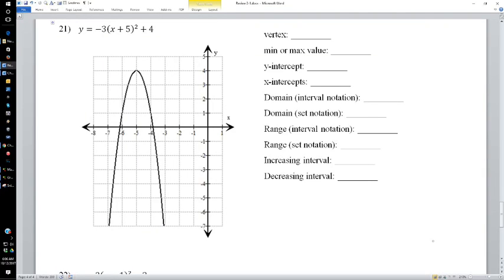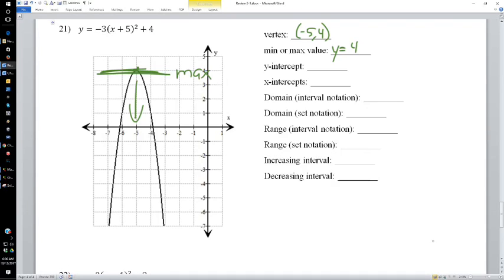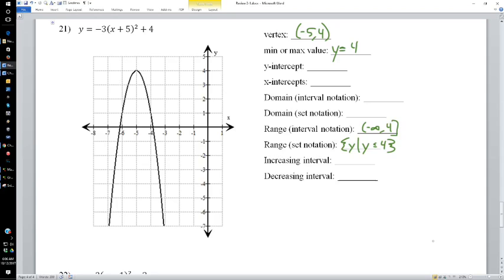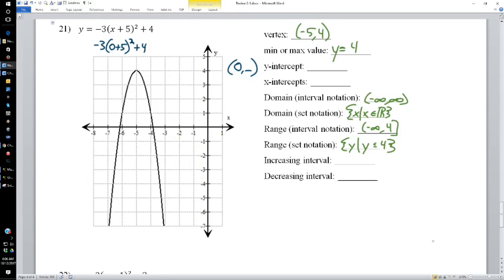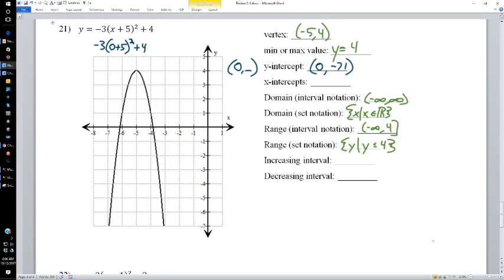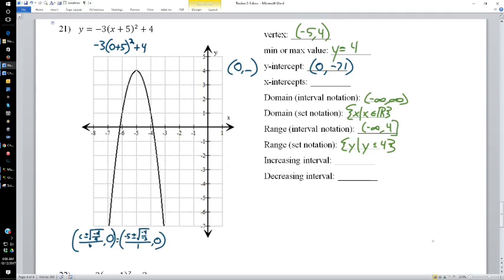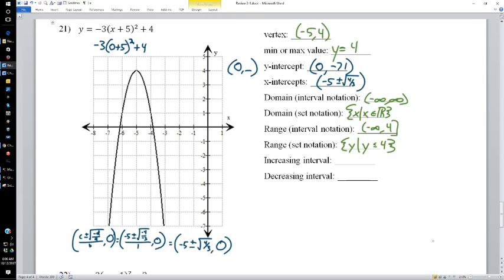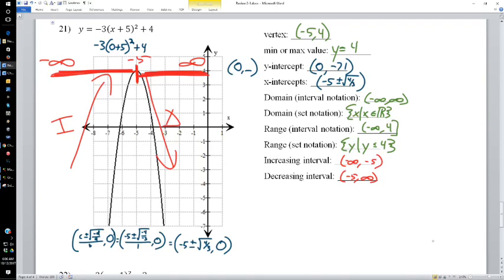Algebraic Reasoning Review 2.1&2.2 #21